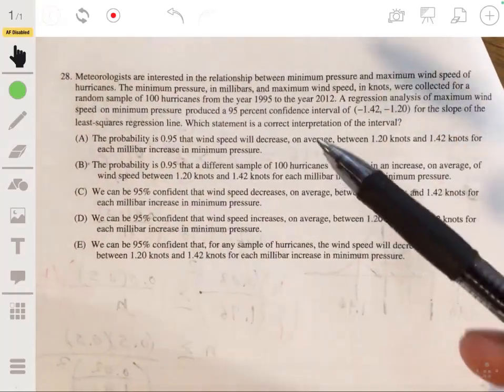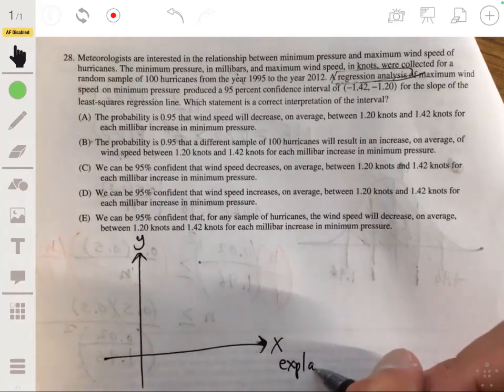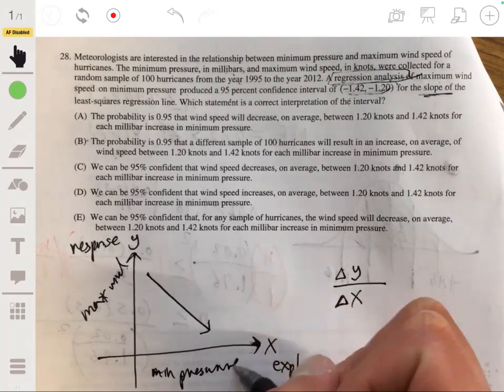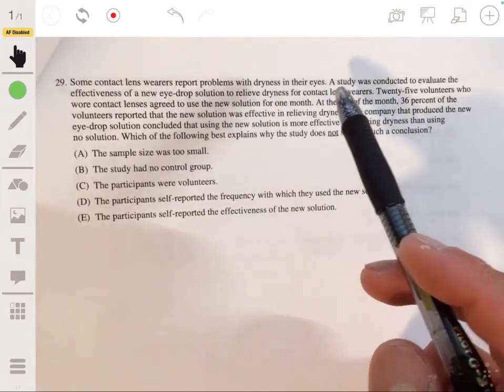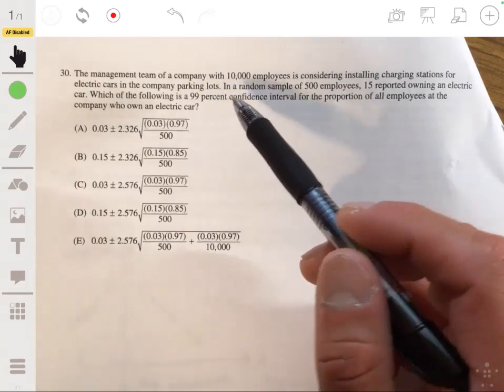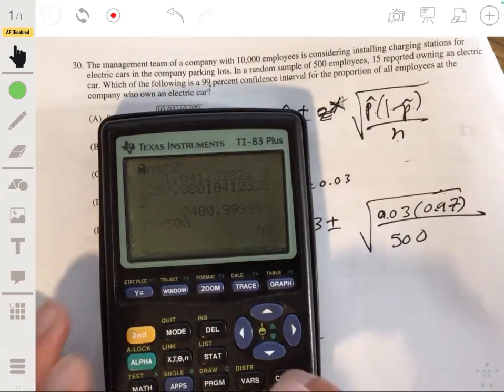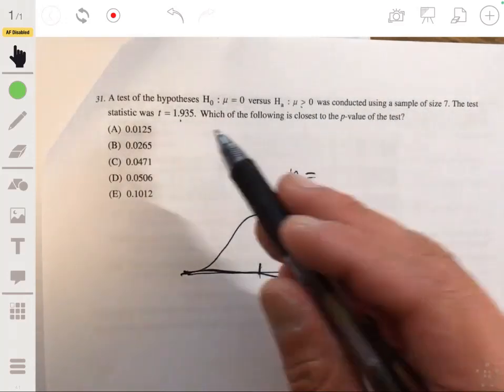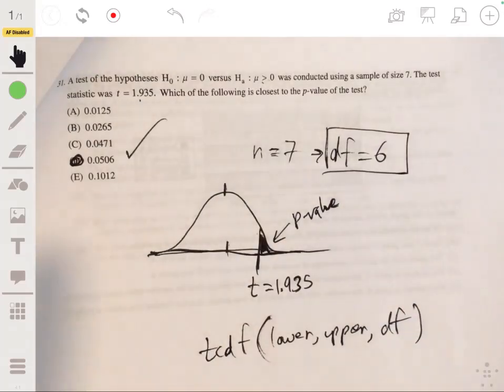2016 AP Statistics Exam Multiple Choice Questions #28-31